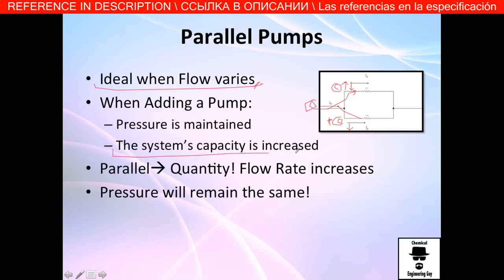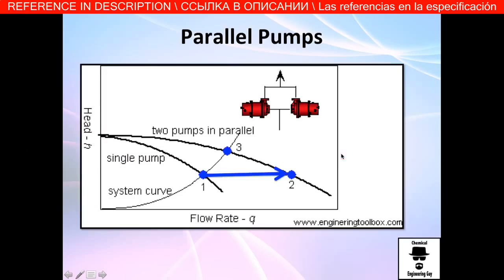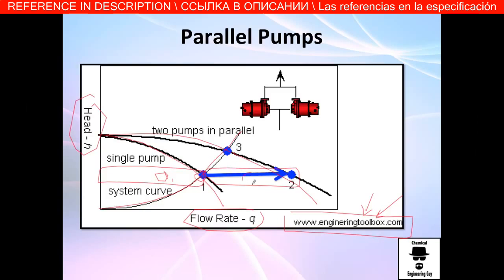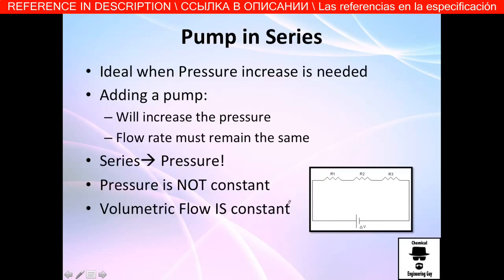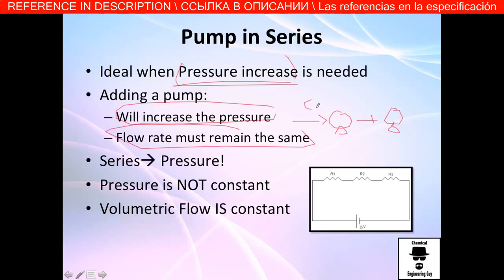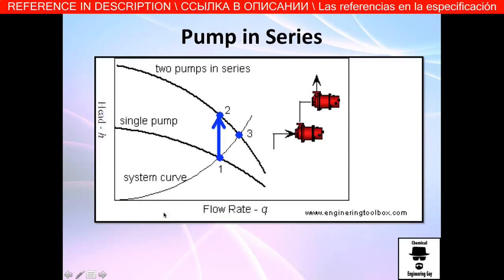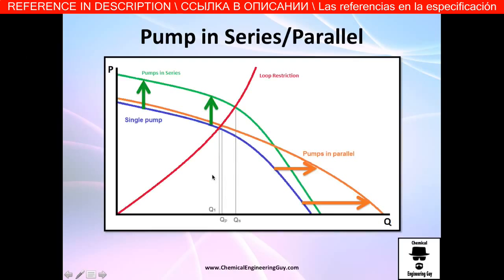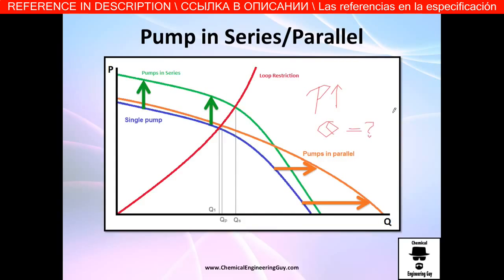Parallel vs Series Pumps / Applied Fluid Dynamics - Class 056